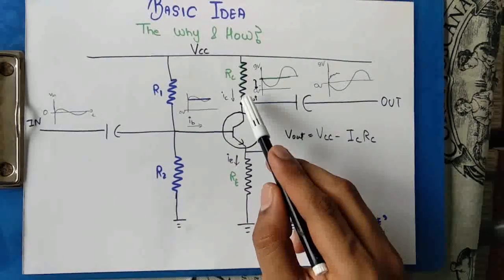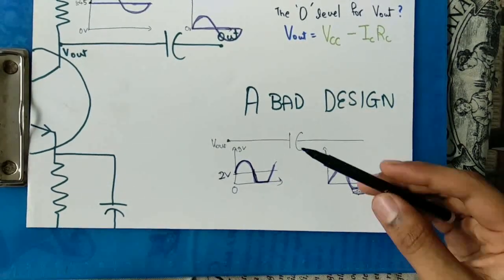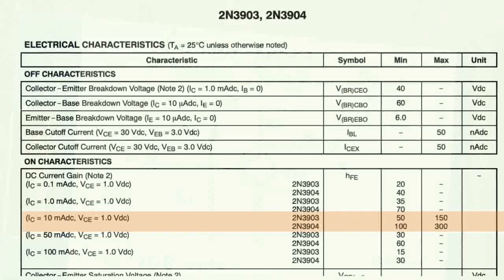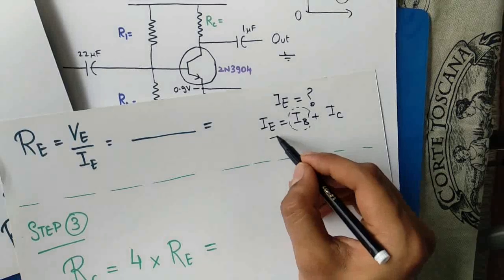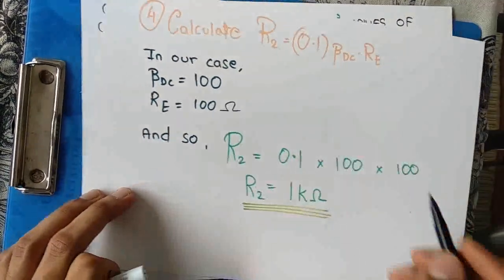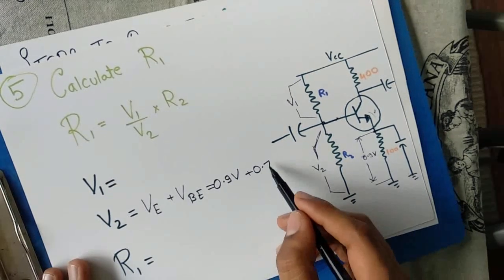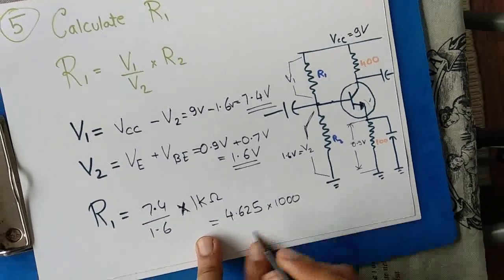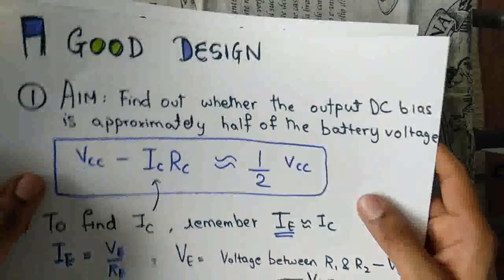Deciding resistor values : GuitarFx Essentials - 2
Hi everyone!
This is a follow video for the previous one wherein I talk about a method to calculate the best component values in an amplifier design. Essentially, this video introduces the idea of 'Q point' and 'load line' without explicitly mentioning it to keep things simple. The circuit we design in this video has a relatively low input impedance, so it can't be directly connected to a guitar, you need an input buffer (as explained in the previous video) to ensure no loss of signal.

This video is a step to moving closer to being able to design your own circuits without relying on the internet!

Also, the value of R1 and R2 can be increased proportionally to increase input impedance. For instance, if you have R1= 2k and R2= 1k, they can be increased to R1= 20k and R= 10k.

Regards,
Siddharth